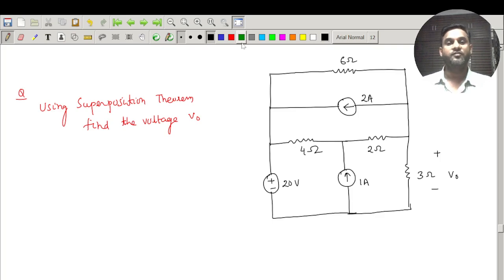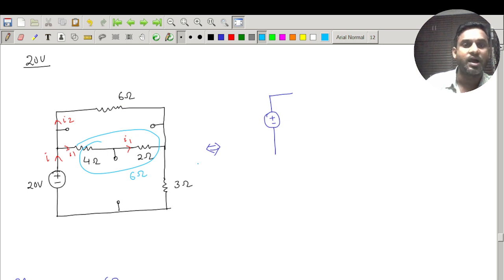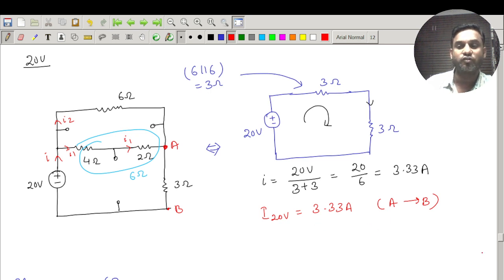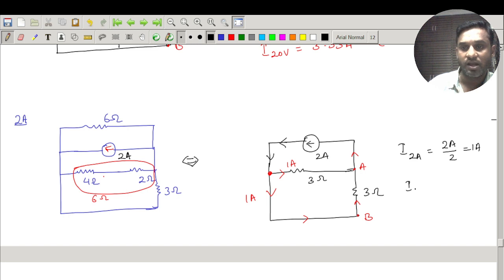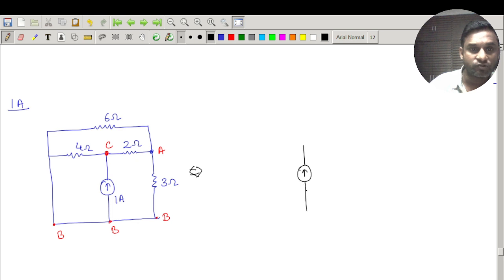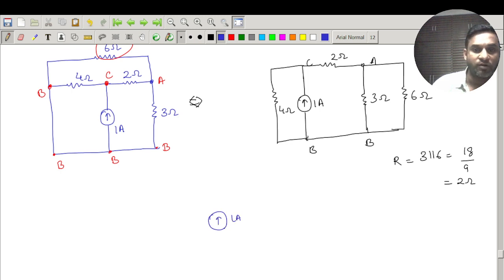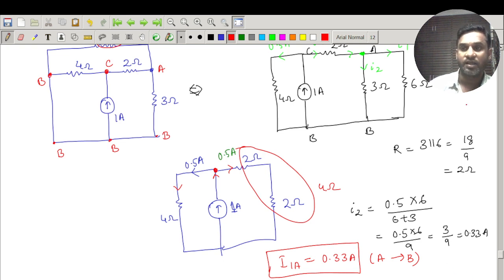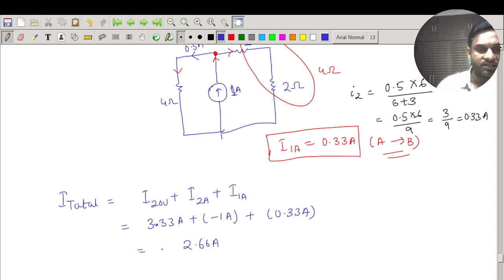Numerical on Superposition Theorem (Part-1)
In this video a small numerical is solved based on the superposition Theorem.